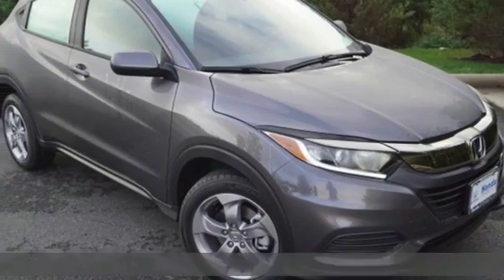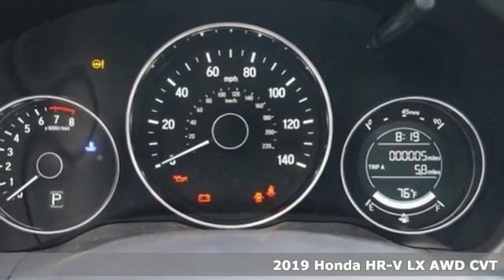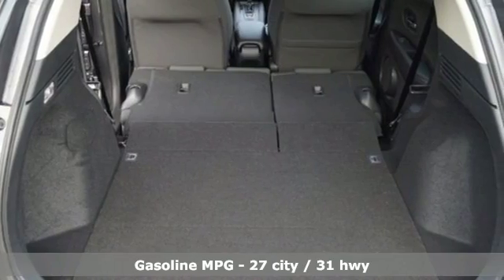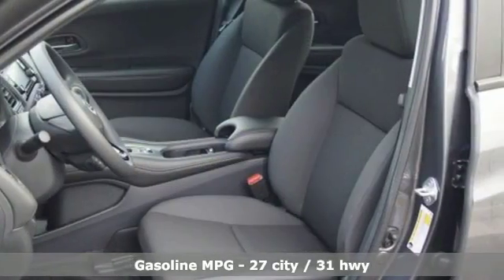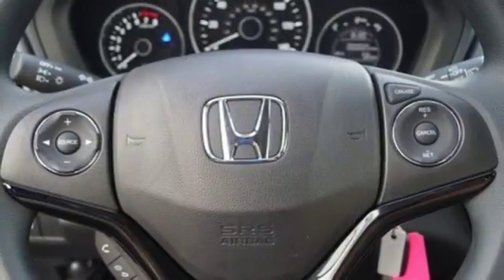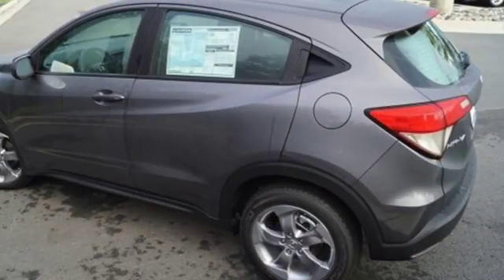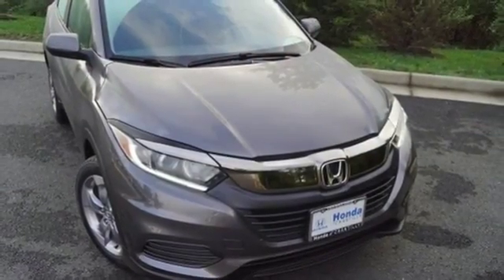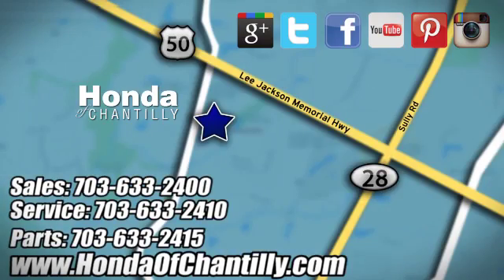New 2019 Honda HR-V Washington DC MD Chantilly, DC HCKG703484 - SOLD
Year: 2019
Make: Honda
Model: HR-V
Trim: LX
Engine: 1.8L I4 SOHC 16V i-VTEC
Transmission: CVT
Color: Gray
Interior: Black
Stock #: HCKG703484
VIN: 3CZRU6H33KG703484
Modern Steel Metallic 2019 Honda HR-V LX AWD CVT 1.8L I4 SOHC 16V i-VTECbrbr31/27 Highway/City MPG**brbrbrAll prices exclude taxes, title, license, and dealer processing fee of $699.00. Published price subject to change without notice to correct errors or omissions or in the event of inventory fluctuations. All features not on all vehicles. Vehicles shown are for illustration purposes only. MPG is based on 2017 EPA mileage ratings. Use for comparison purposes only. Your actual mileage will vary, depending on how you drive and maintain your vehicle, driving conditions, battery pack age/condition (hybrid only), and other factors.

Address:
4175 Stonecroft Boulevard